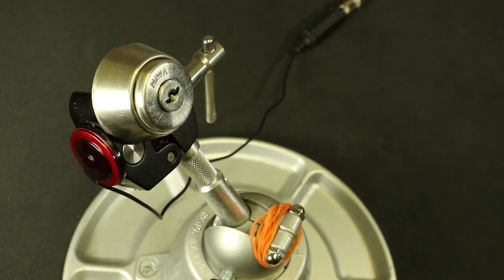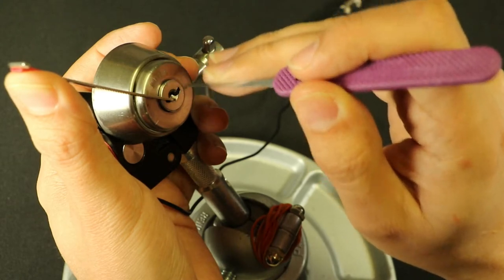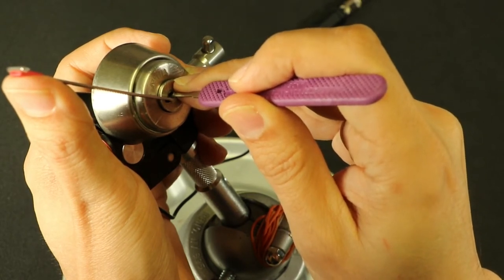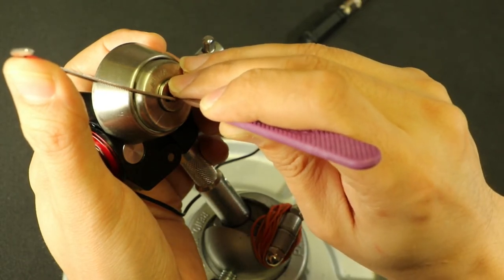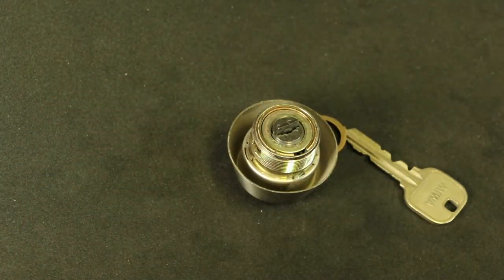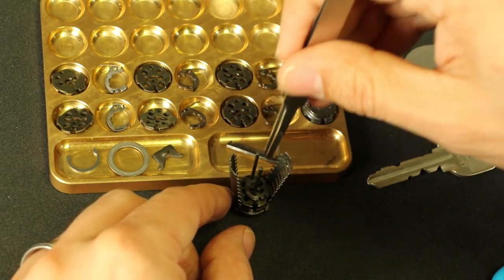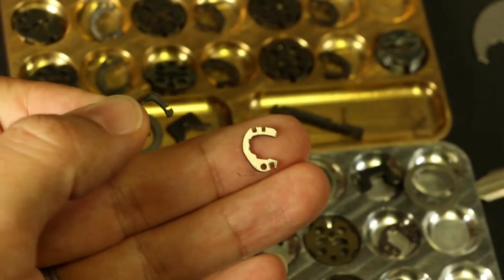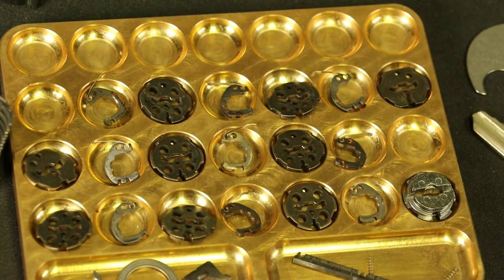[L199] Japanese Miwa U9 Lock Cylinder (smooth wafer version) - pick and gut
This U9 has 9 wafers (levers) with some mastering. The wafers are the older "smooth wafer" version and are contained in a lock that is unlike my previous video in which I went through the gut process for the various lock formats.

0:00 - intro
1:05 - pick begin
8:18 - picked open
8:49 - gut begin
12:20 - internals revealed and discussed